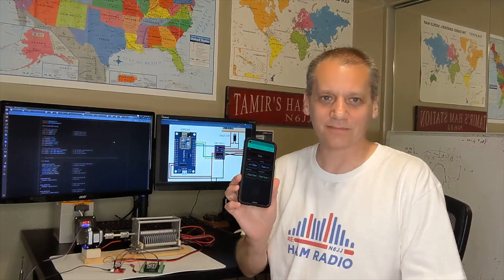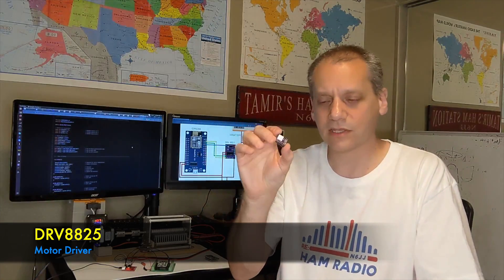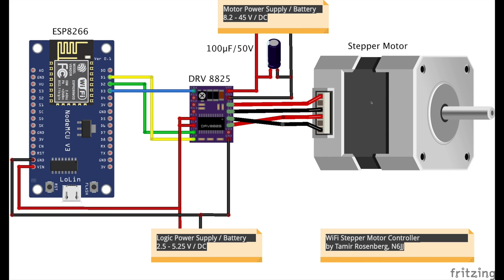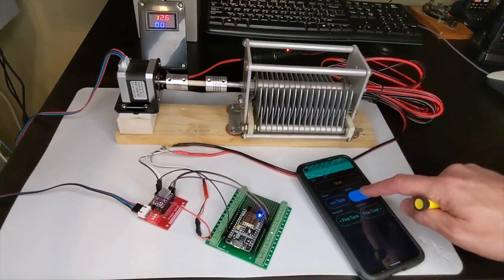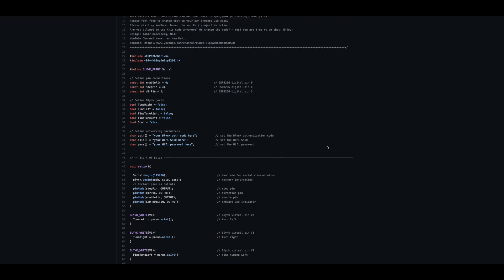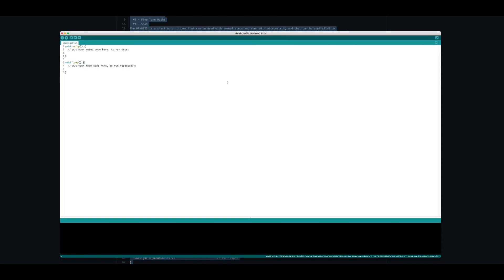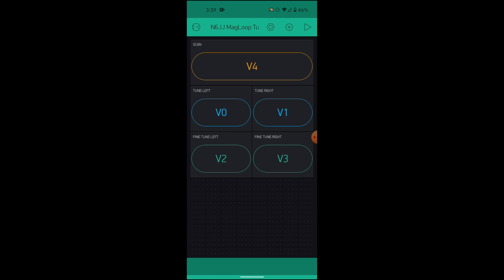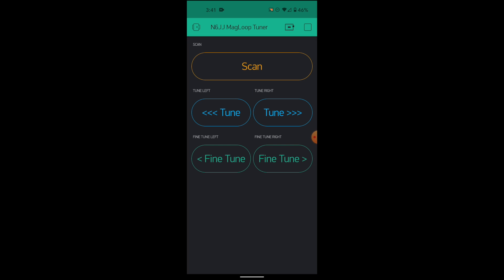Control a Stepper Motor remotely using WiFi to tune a Magnetic Loop Antenna (Blynk/ESP8266/DRV8825)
In this video, I will show you how you can control a Stepper Motor remotely, using WiFi, from your phone, and with that feature, you will be able to tune a Magnetic Loop Antenna remotely.

NOTE!!! IMPORTANT!!! Please read carefully:
Since Blynk upgraded to v2 and removed v1 from the AppStore and the PlayStore, the software in this video is DEPRECATED!!!
I created a new project that replacing this one and it can be found in this video:

Thank you! See you in the new video!

Important - Details about the DRV8825 and how to set the VRef before use:

Links to some of the stuff that you saw in the video.
DRV8825 Extention board
5V Regulator
Stepper Motor -
Motor Bracket
Flexible coupling 5mm - make sure that you choose the size that fits your motor and capacitor -